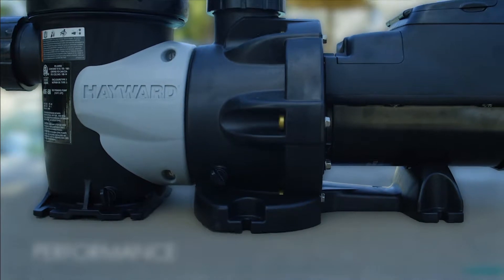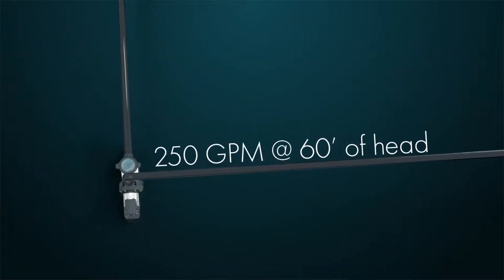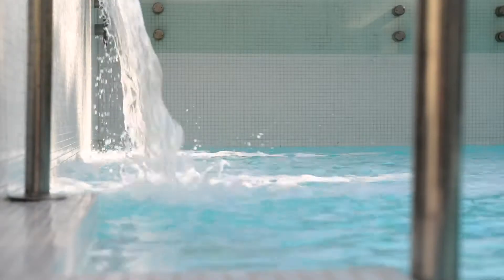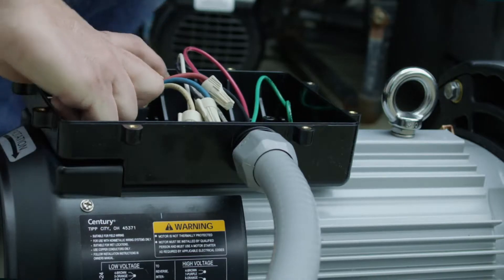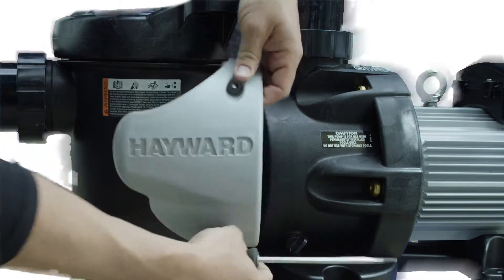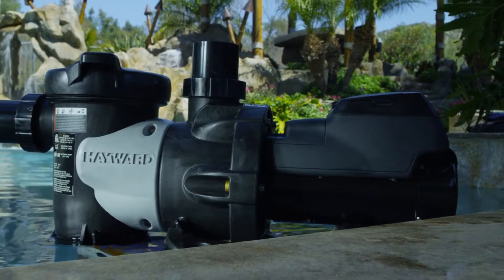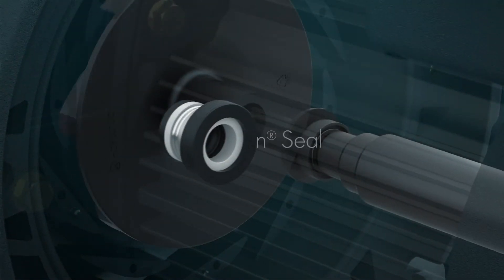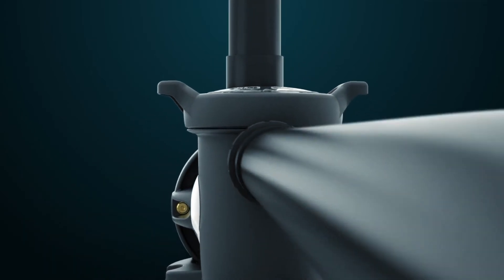Hayward HCP 3000 Series Commercial Pump - from Pool Supplies Canada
The HCP 3000 Series of commercial pool pumps from Hayward are raising the bar for commercial pump capabilities, setting a new flow rate standard for the 3" union class. HCP 3000 Series pumps are the first pumps to achieve hydraulic performance of more than 250 gallons per minute at 60 feet of head (7 HP model only), saving more energy than any comparable pump on the market. Plus, the wide variety of power options and the detachable, modular strainer basket enable HCP 3000 Series pumps to deliver unmatched versatility, allowing for simple drop-in installation in virtually any pool application.

Purchase a Hayward HCP 3000 Series commercial pump for your commercial pool application today,